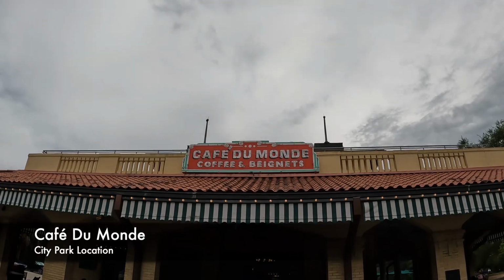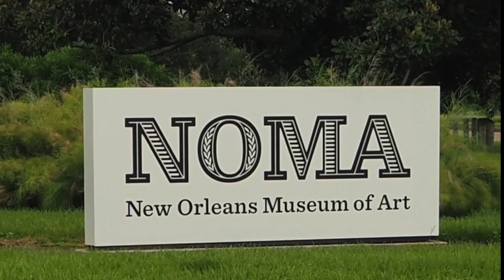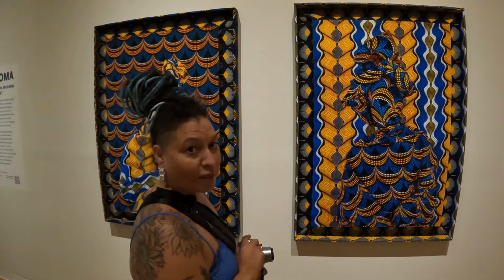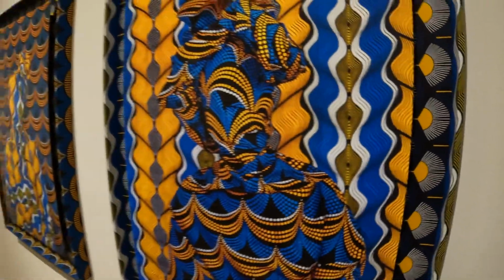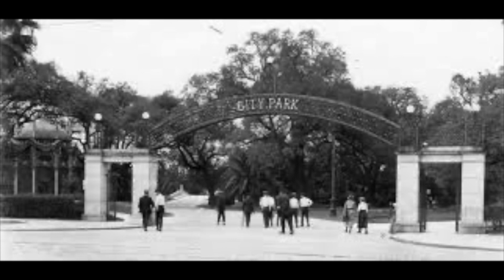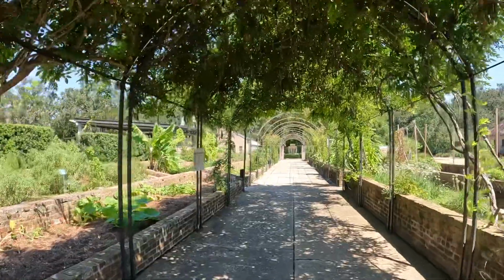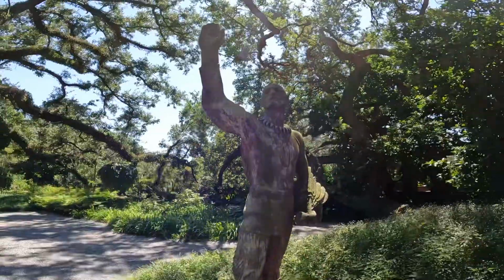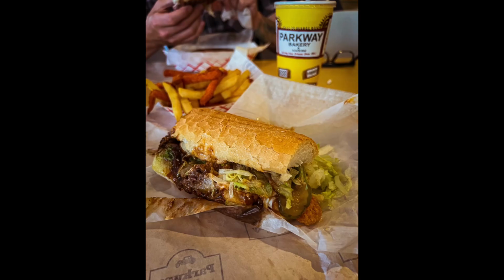Get Out the New Orleans French Quarter - City Park, Botanical Gardens & More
Finding all the ins and outs of New Orleans, Louisiana! We traverse outside the French Quarter into Mid-City and New Orleans City Park, 1,400 acres of urban forest full of ancient oak trees. Fun for the entire family, City Park has a multitude of amenities! Amusement Parks, Sculpture Gardens, Botanical Gardens, Museums, City Put, StoryLand, 18hole golf course, so many green spaces and a plethora of historical landmarks. New Orleans Mid-City is a beautiful part of town just outside the bustling French Quarter lies neighborhoods full of art, amazing food, and culture, Let’s Geaux Explore and Discover Different!!

Buymeacoffee.com/rebelsagogo

Williemaesnola.com

Mandinasrestaurant.com

Parkwaypoorboys.com

Toupsmeatry.com

Noma.org
New Orleans Museum of Art / Sculpture Gardens

Neworleanscitypark.com
All info on city park

Look in App Store for Le Pass